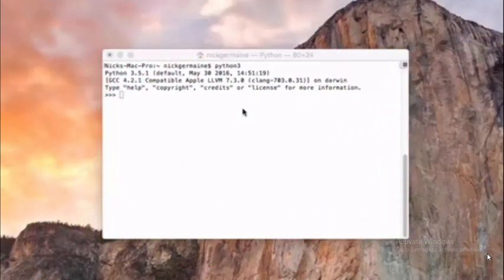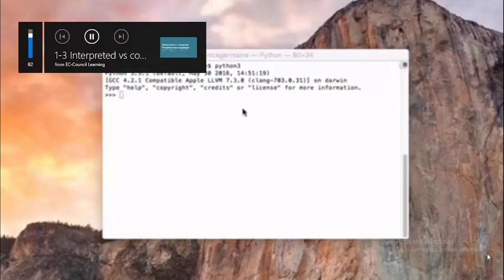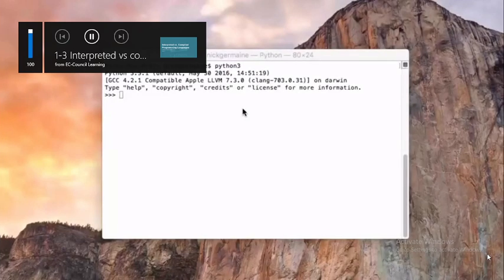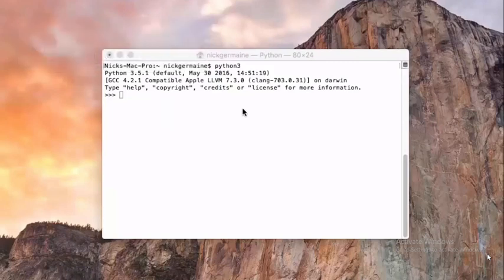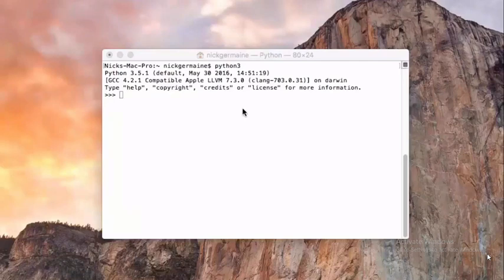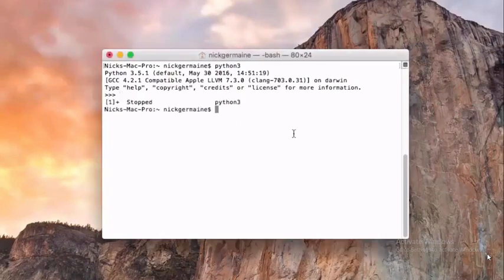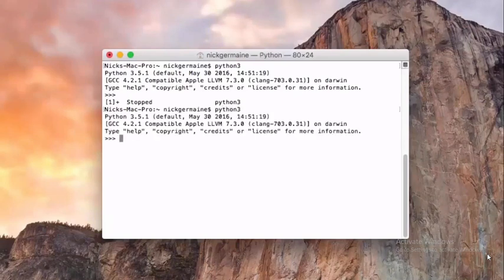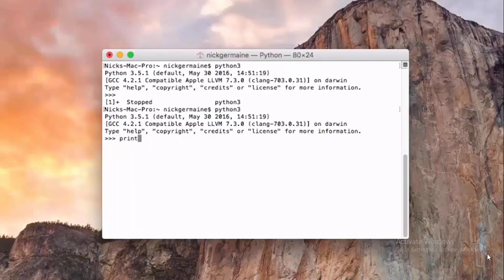interpreted vs Compiled Programming languages